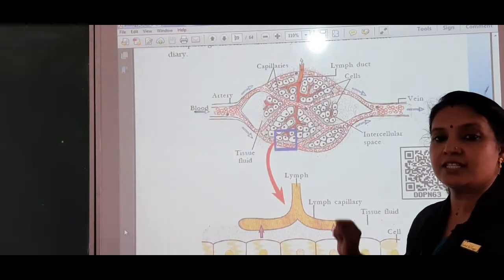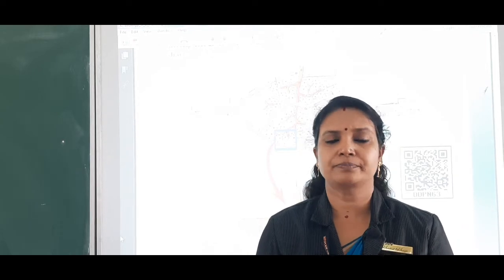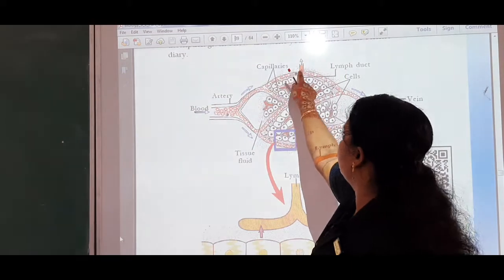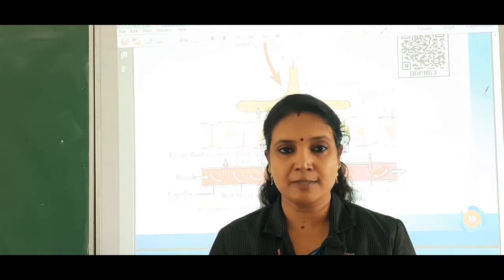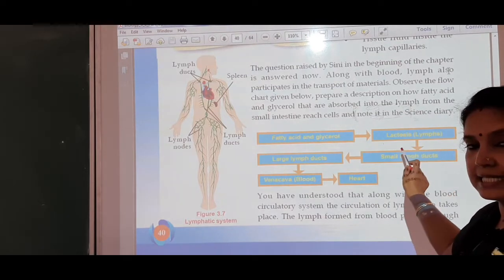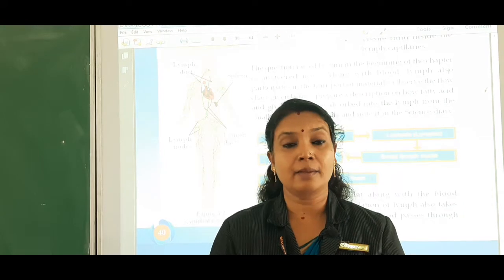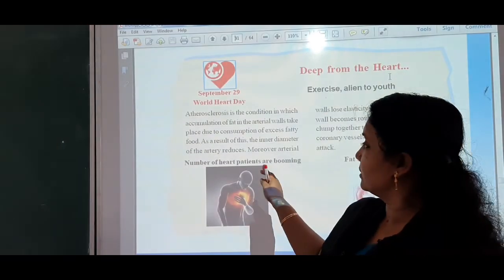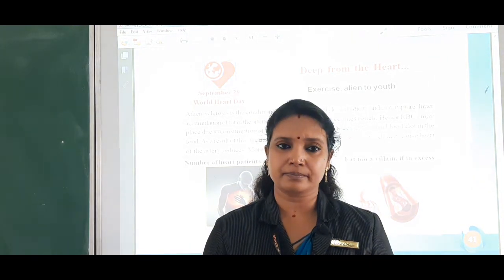Class 9 Biology Chapter 3 - Simple Nutrients in to Cells (Part 5)